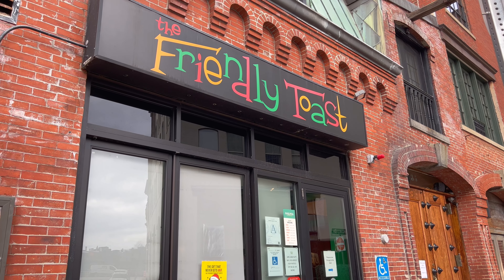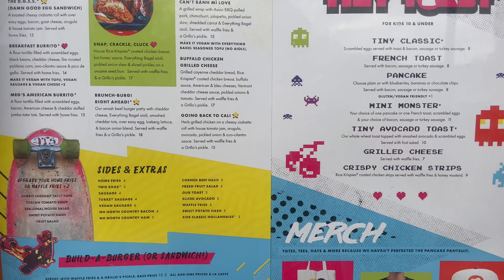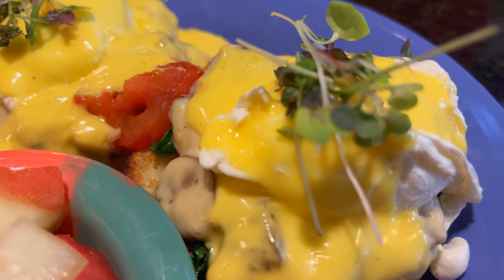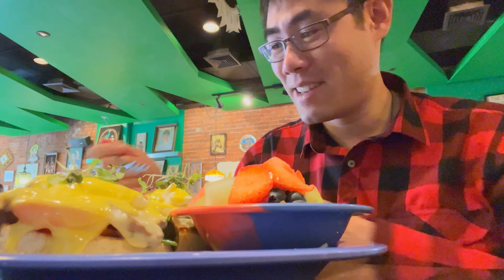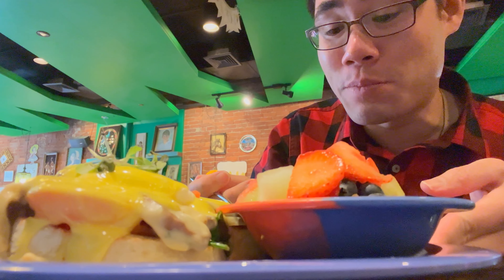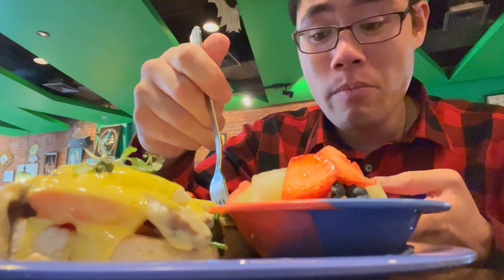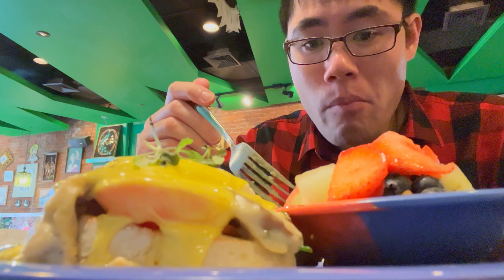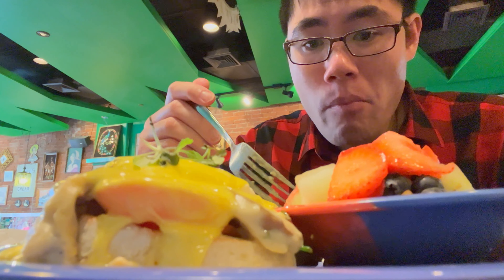Amazing Brunch in Boston at The Friendly Toast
It is difficult to find dedicated brunch meals in Boston's Back Bay. I discovered a restaurant on a side street called The Friendly Toast and treated myself to one of their special egg benedicts!

💲 Support Me 💲

😀 Social 😀